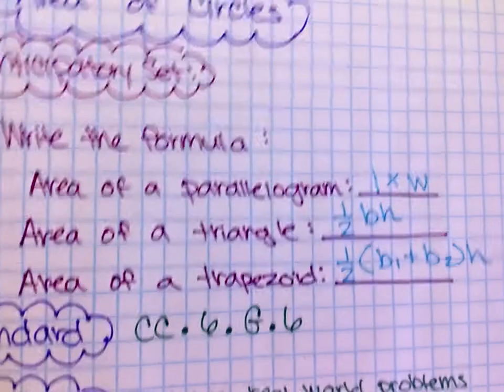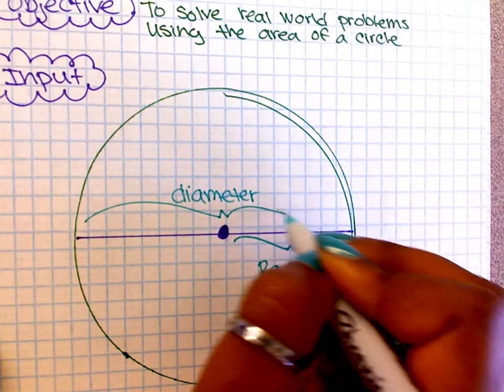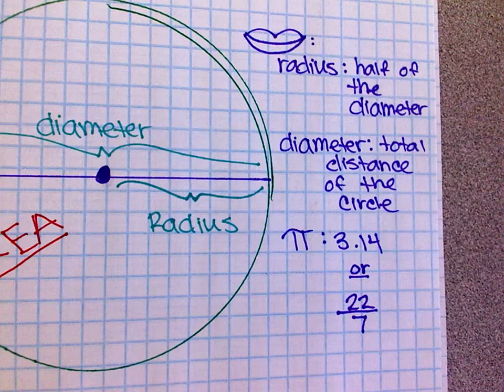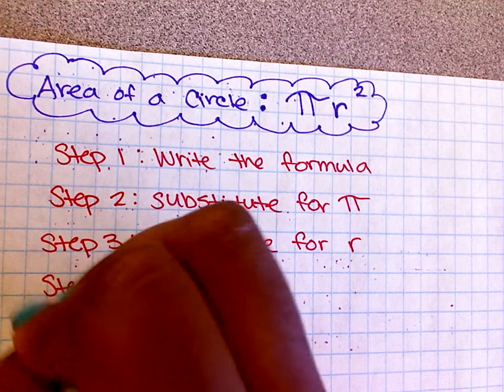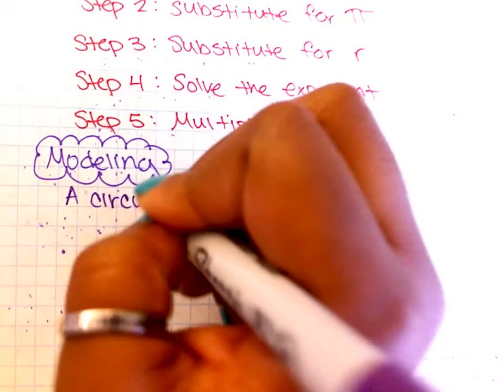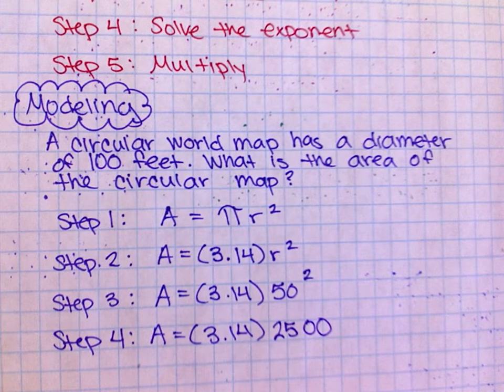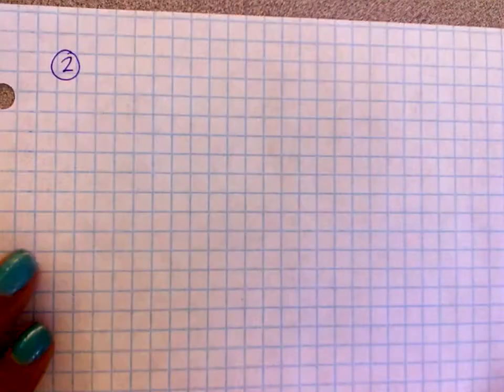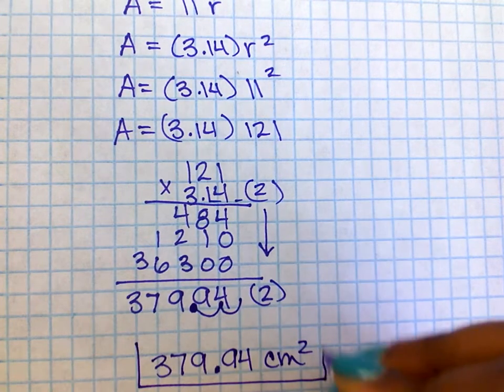Area of A Circle